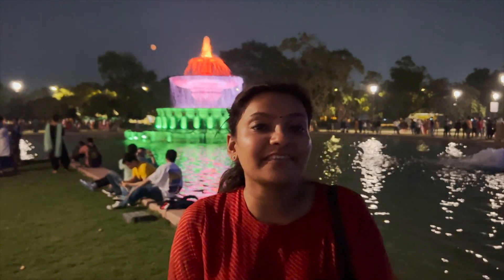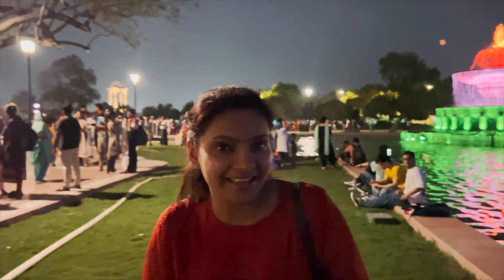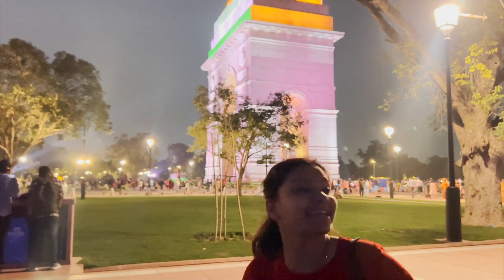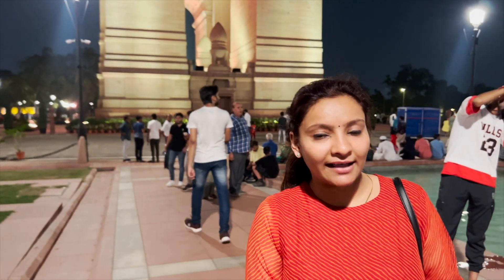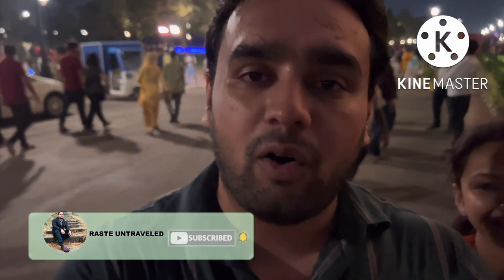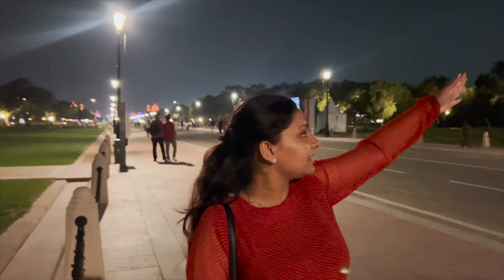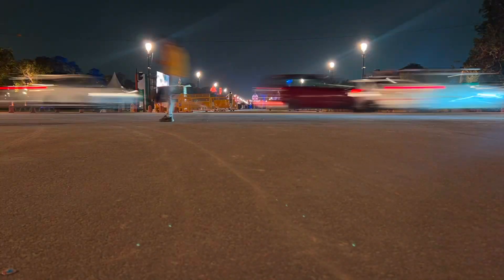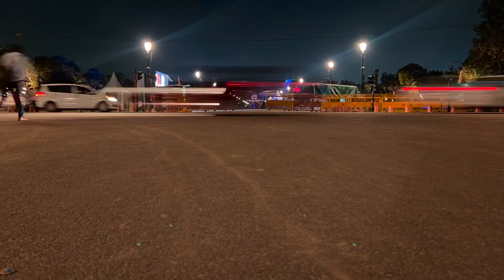INDIA GATE || WAR MEMORIAL DELHI || India’s Journey from RAJPATH To KARTAVYA Path || Central Vista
In this Vlog we will take you all on a small tour of newly renovated Kartavya path which was before known as RAJPATH , But on the date of 8th sept it is renamed as Kartavya path , and new fountains have been installed and new benches have been installed in this area. The most important thing which is added in this area is the statue of INDIAN leader Subhash Chandra Bose which is 28 feet tall standing in the front of India Gate.